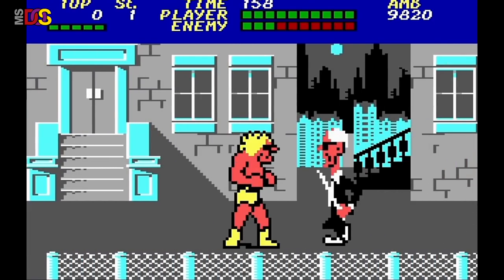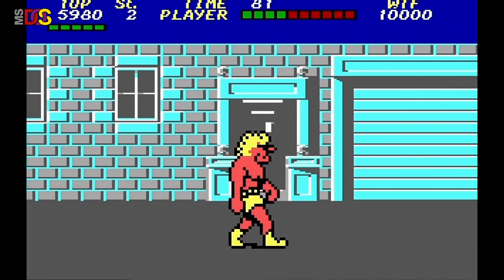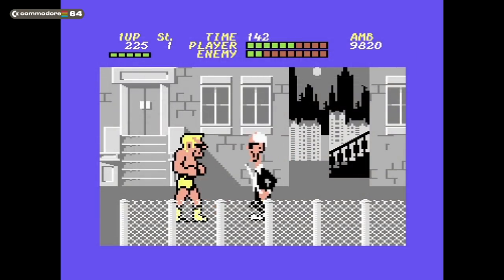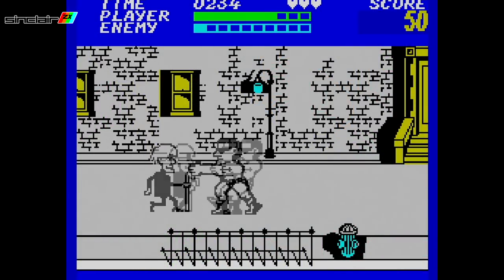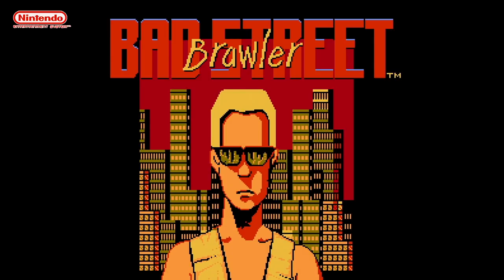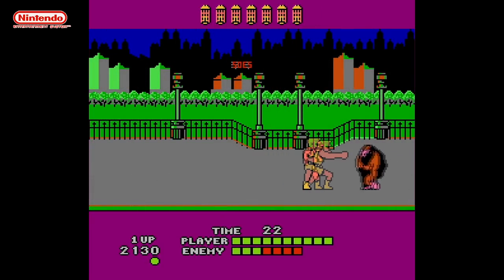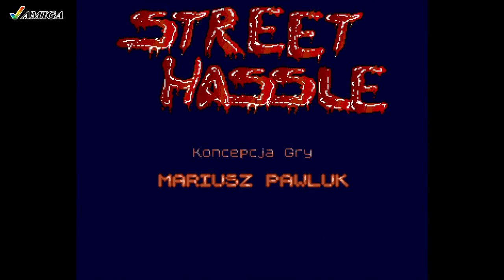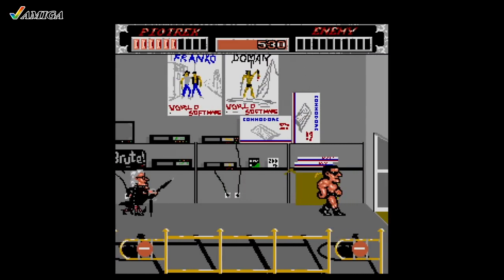Battle of the Ports - Bad Street Brawler (バッドストリートブロウラー) Show 410 - 60fps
Time Code

00:00 - Start
00:25 - MS-DOS
02:28 - Commodore 64
03:35 - ZX Spectrum
04:36 - NES
05:58 - Amiga
08:23 - All versions running side by side